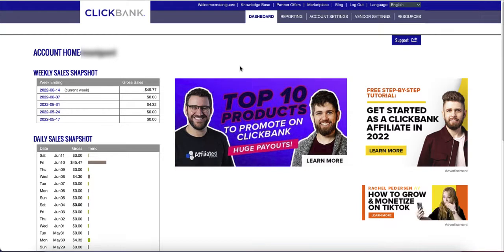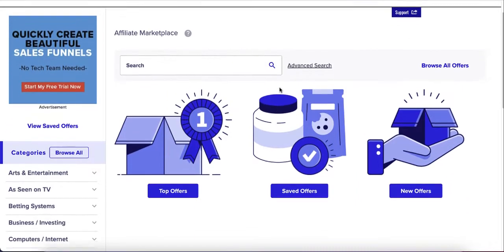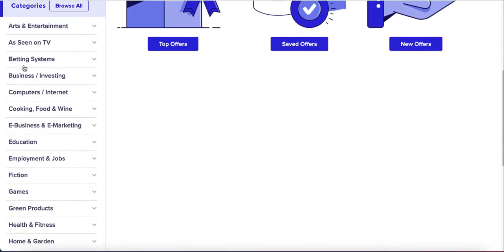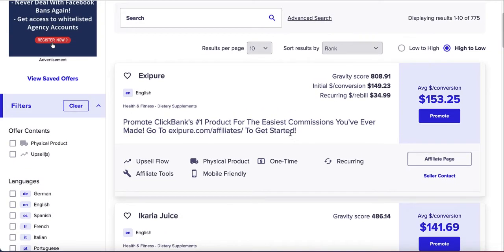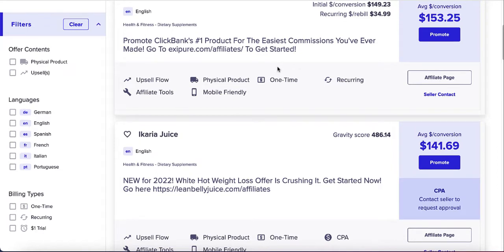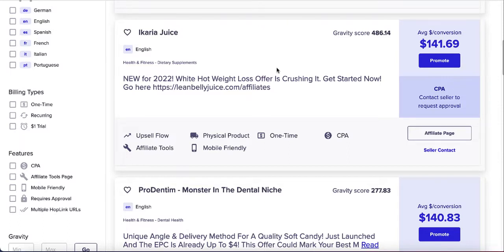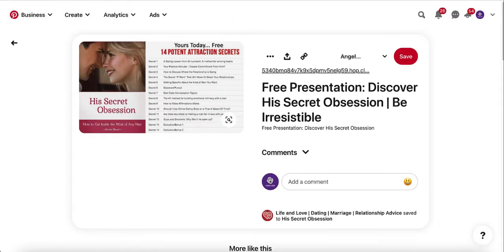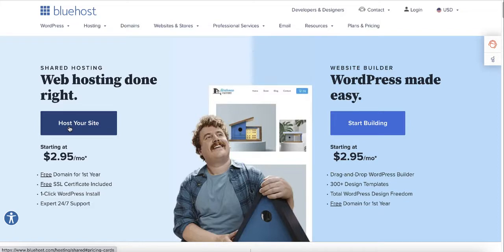How To Make Money on Clickbank With Free Traffic - Clickbank For Beginners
In this video, I show you how to make money on Clickbank using free traffic.